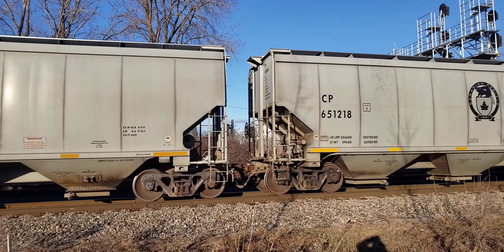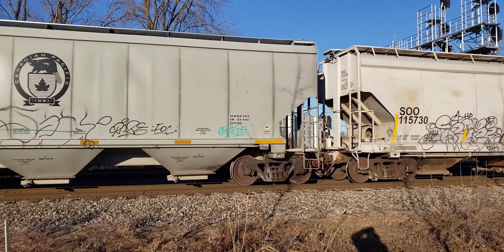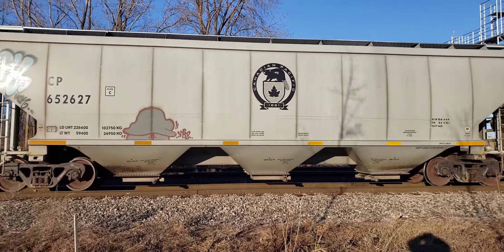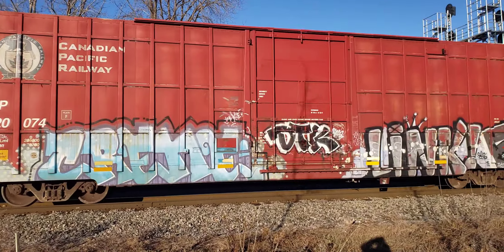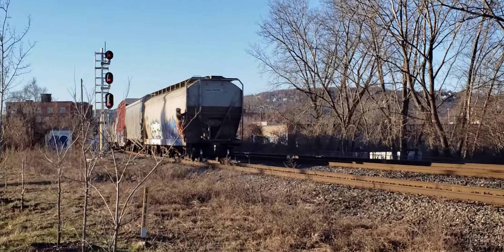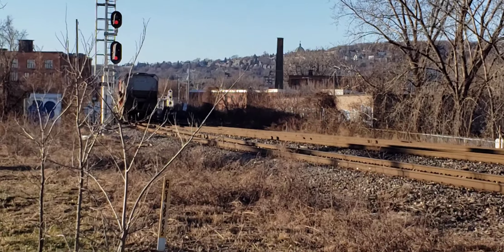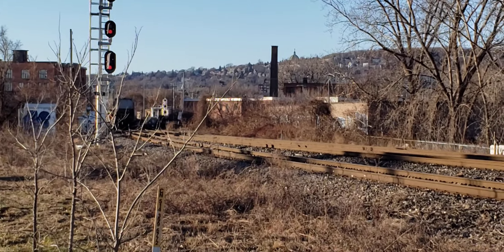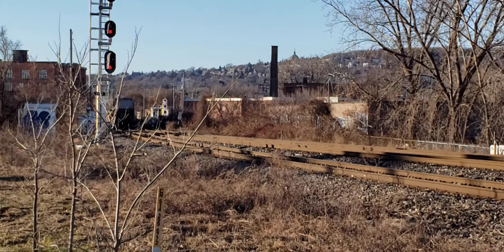WINTER TRAINS Pt 2 Rare C44-9WL Leads CN Freight 527 at Atwater Curve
With Elton McFall.  The train begins its approach to the Main line, leaving the Butler Spur Westbound  at the Atwater Curve.   In charge is a rare C44-9WL, a Canadian wide cab applied to a GE dash 9 locomotive circa 1995.  Behind it is a SD75I,  of similar vintage, but GMD London ON prudent made in Canada.

This mixed freight has a Carman riding on the end, indicating a reverse move into the Pointe St.Charles yard.